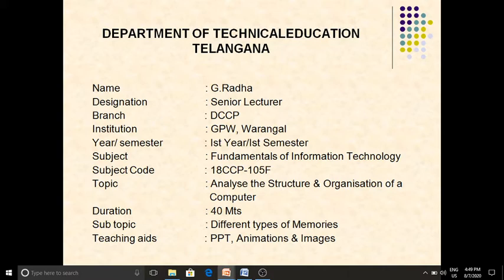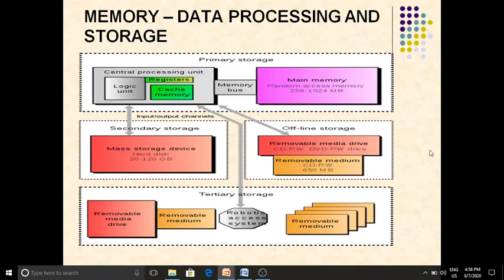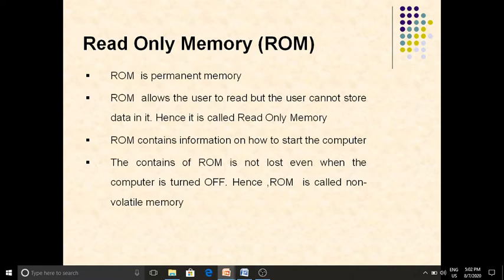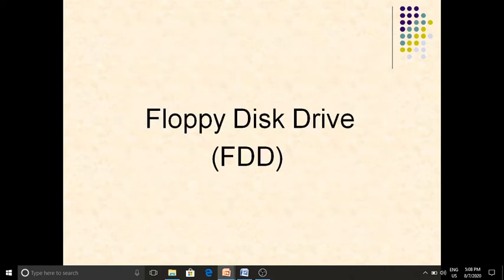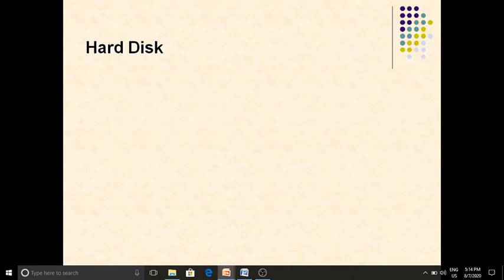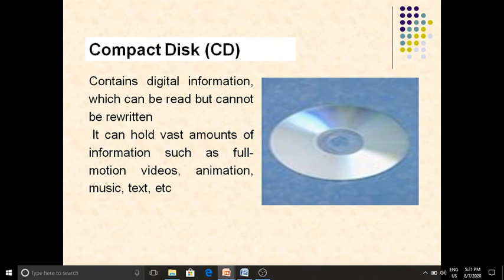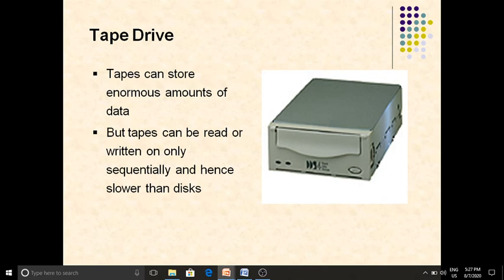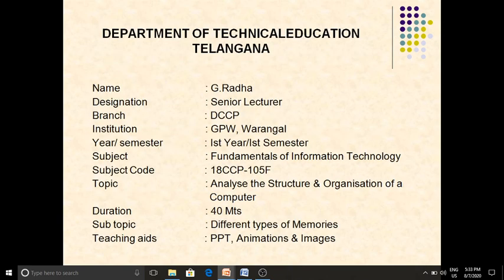G.Radha(SL/CCP, GPW, Warangal)(06-08-2020)(Video Lesson No.04)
Different types of Memories in Computer